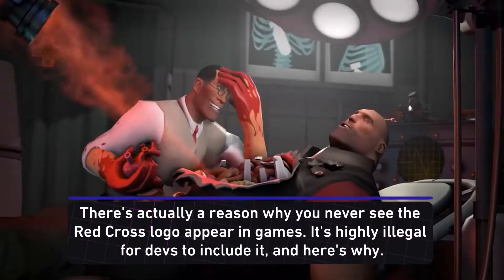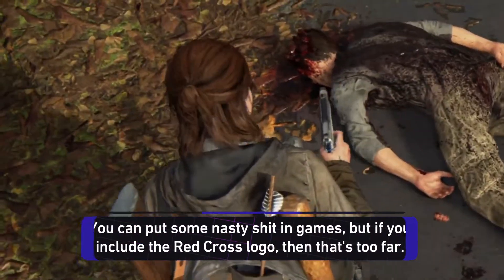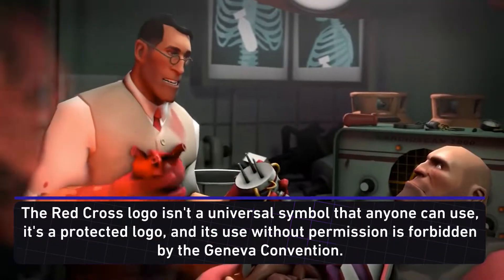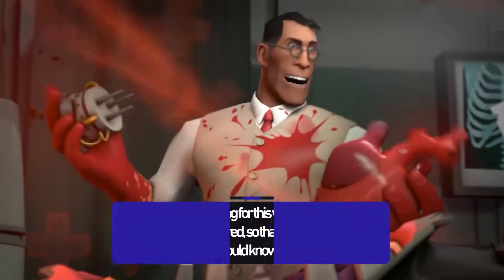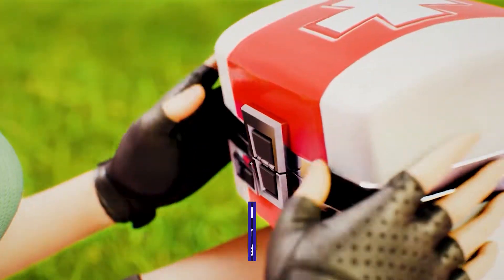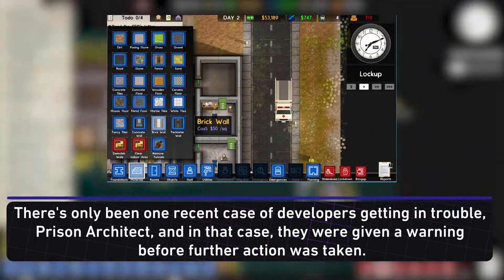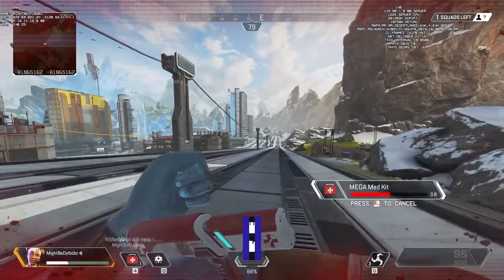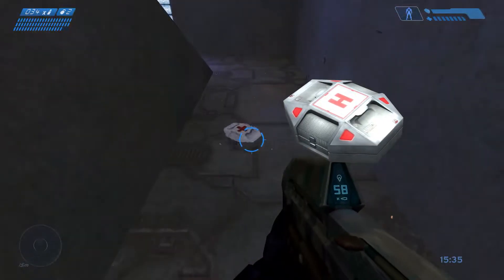This Is Why The Red Cross Is Forbidden in Video Games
There's actually a reason why you never see the Red Cross logo appear in games. It's highly illegal for devs to include it, and here's why.
Hi we're EarlyGame - We're a website and we're using Youtube to upload our videos... So this is kinda a messy YouTube Channel since we're "dumping" everything here.
So if you love League of Legends - get ready for Call of Duty Clips!
But if Valorant is more your cup of tea, then we got the best Top 5 FIFA Videos for you... sorry

So even if this isn't you proper Textbook YouTube Channel - We love you tho - we really love the support, the comments and everything :)

Love,
Earlygame.com